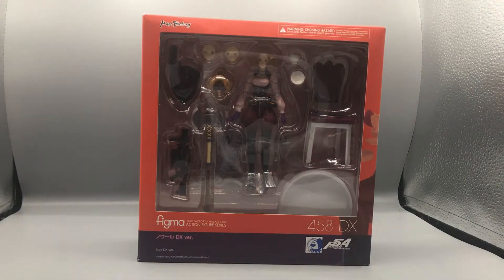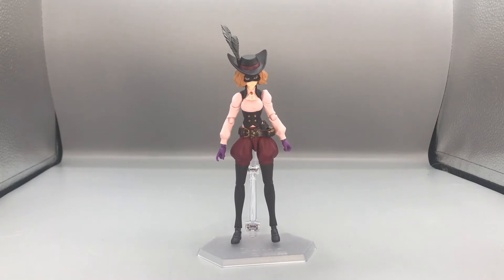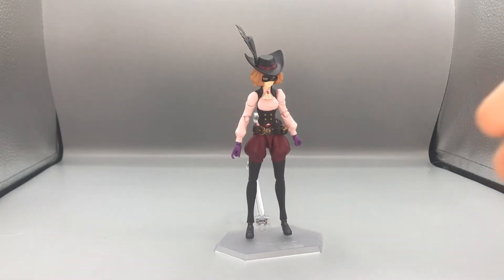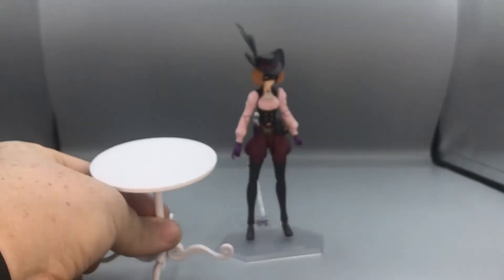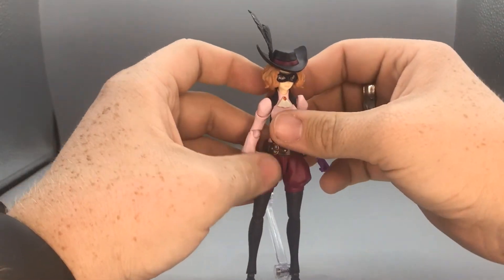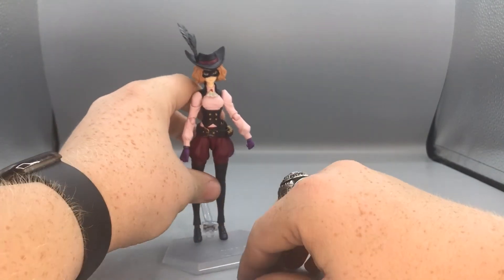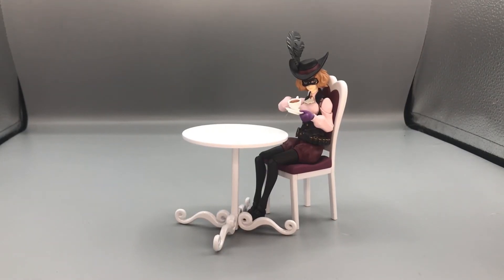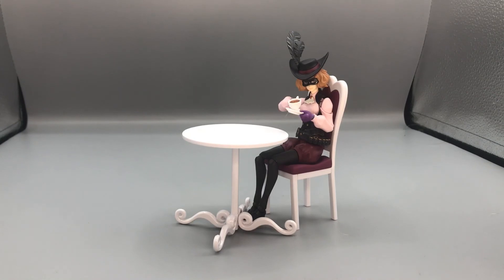Figma Persona 5 Noir Figure Review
This is a Review of the Figma Persona 5 Noir Figure